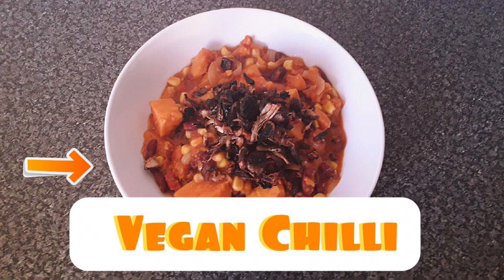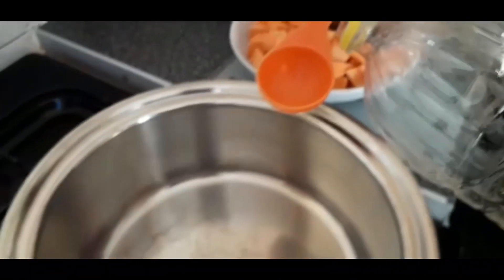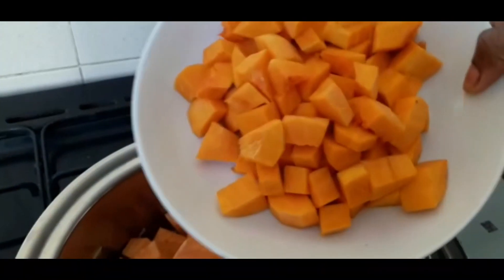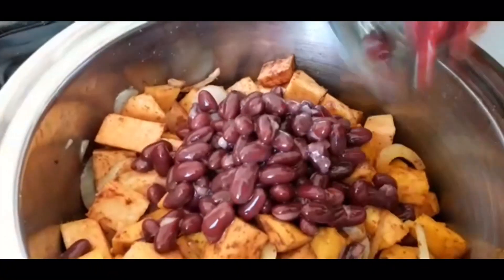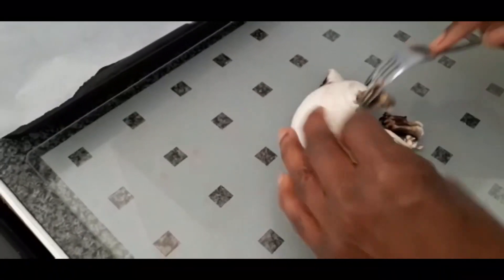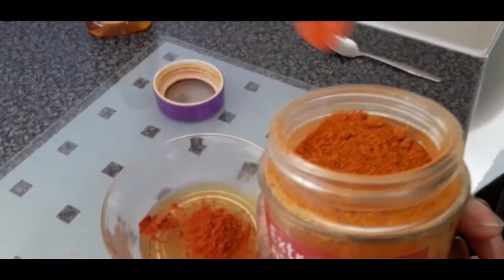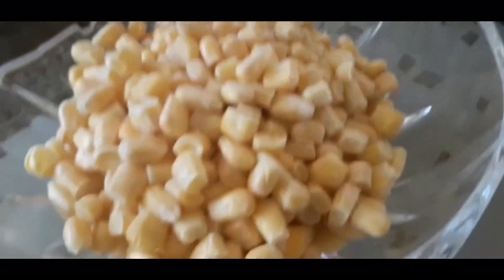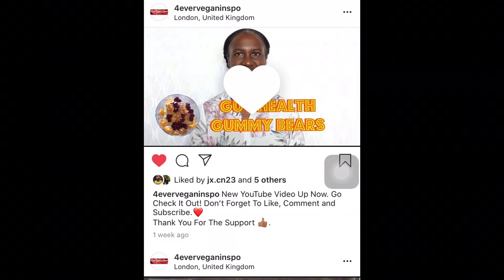HOW TO MAKE VEGAN CHILLI AND PULLED MUSHROOMS.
Welcome to 4Ever Vegan Inspo
On this channel you will be inspired to make simple sustainable lifestyle choices for better health.

Recipe for Vegan Chilli and Pulled Mushrooms:

1 tbsp Sunflower Oil
400 g Sweet Potato
300 g Butternut Squash
1 Medium Onion
2 tsp Ground Cumin Powder
2 tsp Smoked Paprika
100g Sweet Corn
2 Tins Kidney Beans
1 Tin Chopped Tomatoes .
200ml Water

Pulled Mushrooms:

400g Mushrooms of your choice
3tbsp Honey
1tsp Smoked Paprika
3/4 tsp extra hot chilli powder